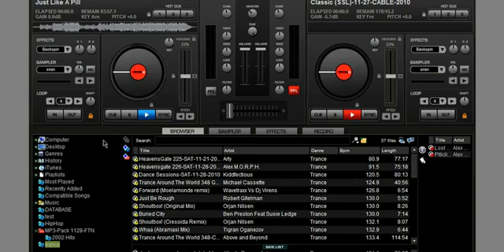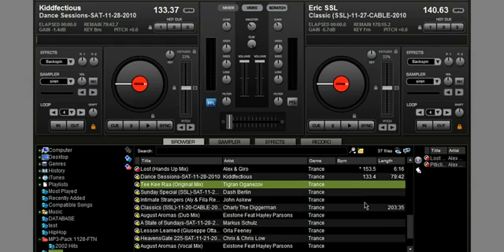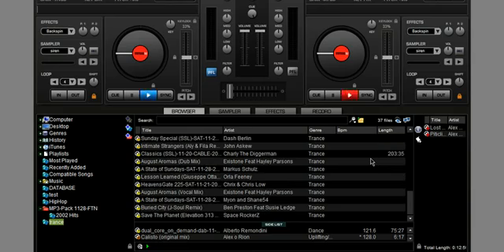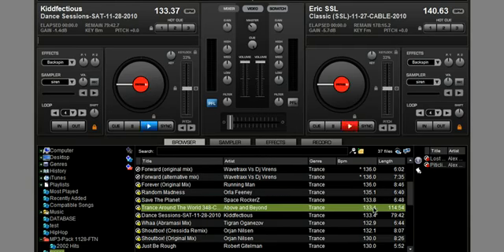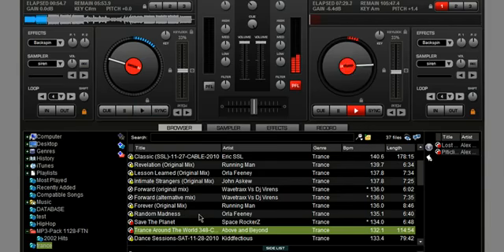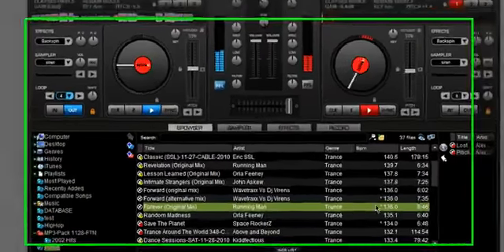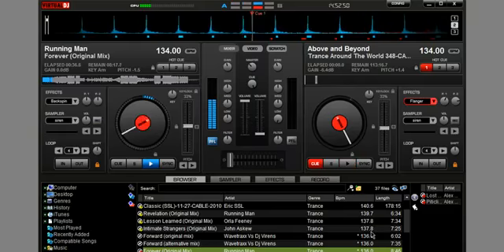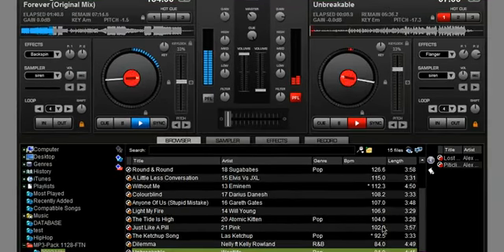Belajar jadi Disc Jockey bareng JoeLouisRock dan Virtual Dj Pro dengan lagu Alay dan Anak Medan Yo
jozz